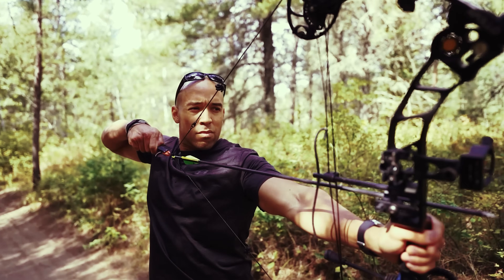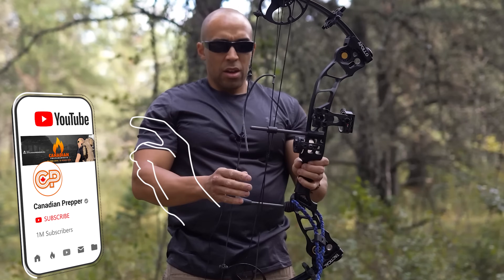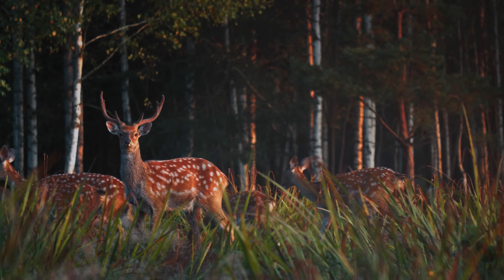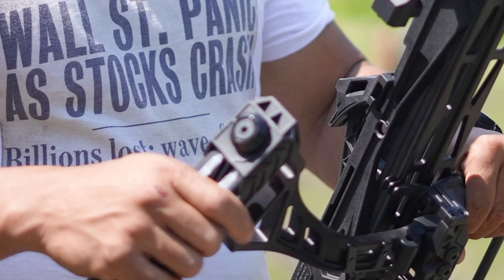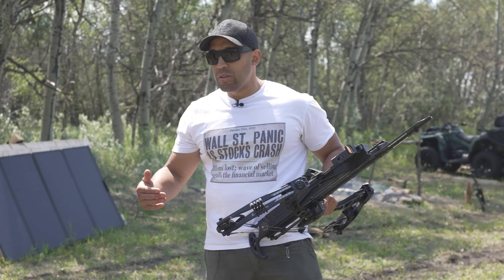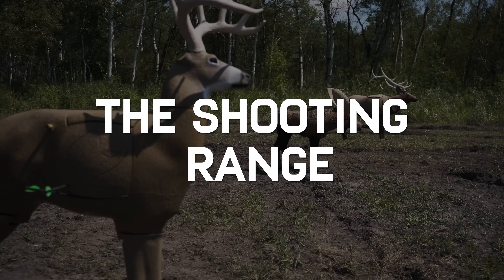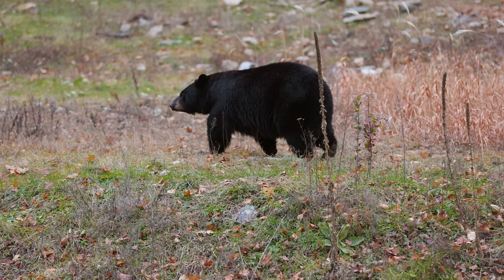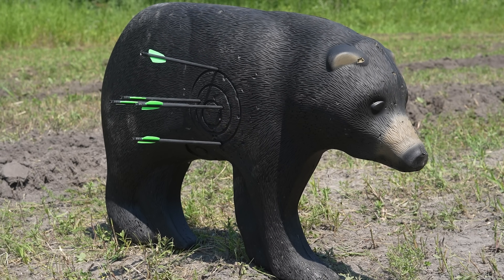⚡APOCALYPSE WEAPON?! Auto Reloading Compound WHIPSHOT BOW!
I'm quite impressed.

Get one exclusively here
IN CANADA